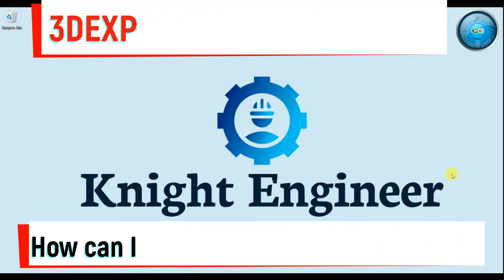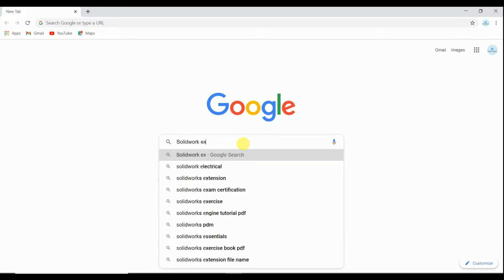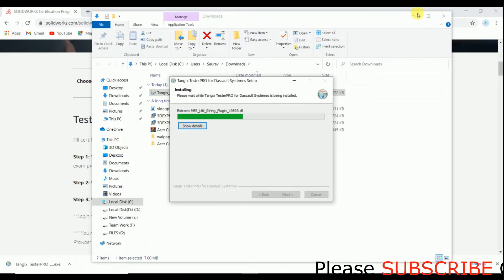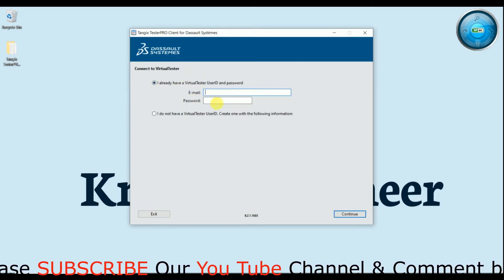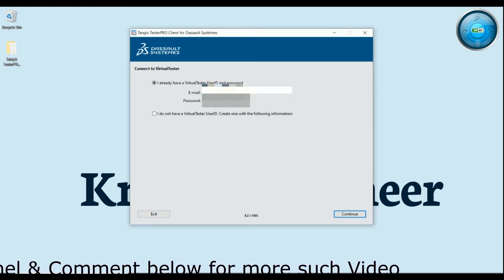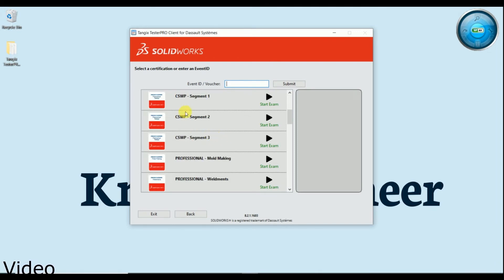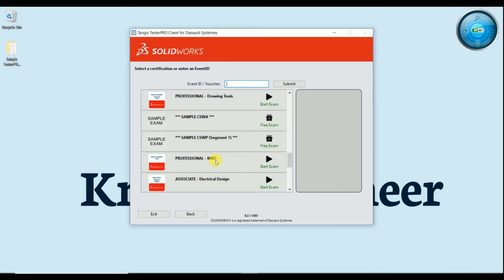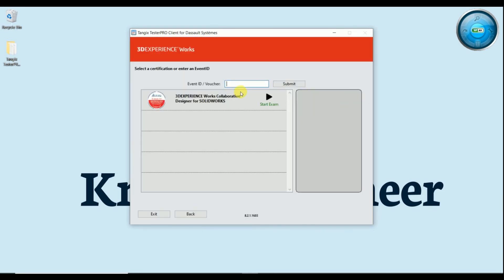How can I access all Solidwork certification exam for free ? | 3DSW21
Welcome to Knight Engineer,

Solidwork offering a Free CSWA, CSWP, CSWAP, CSWE certificate worth rupees 42,000+. But many engineering student don't know about this. As a engineer I think its my responsibility to spared this among engineering student. Please help me to spread this. Share the video among you community, college friends and get Free CSWA, CSWP, CSWAP, CSWE certificate.

Once upon a time we posted the Free CSWA certification by Solidworks. You will not get any video regarding this on YouTube instead of our. Don't miss our updates. Many one happy to be a part of our family.
We are a part of solidworks champions program. one of 200 people from world.
That's why we get latest information about Solidworks initiative and its free activity.
We Welcome you all 🙏🏻 come and enjoy our content.

PLEASE